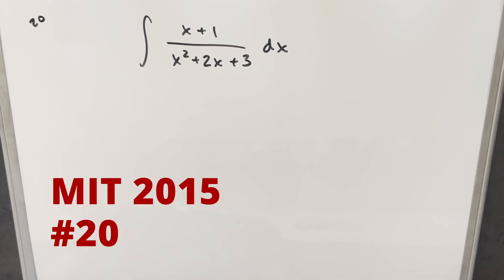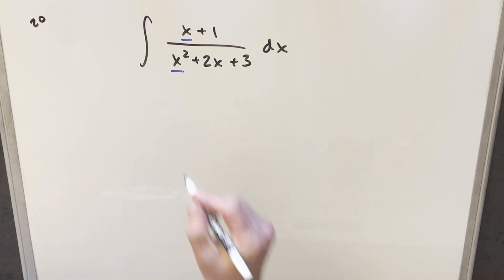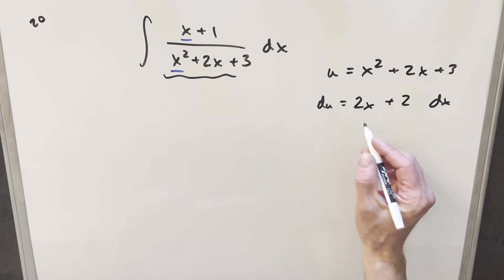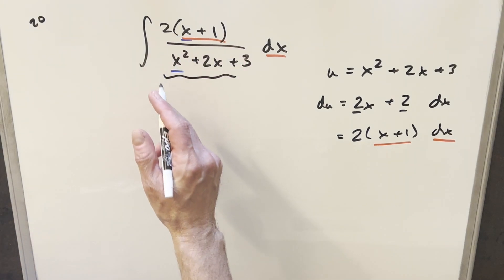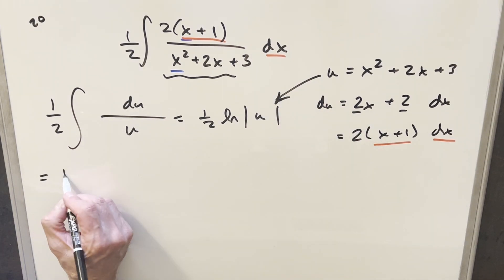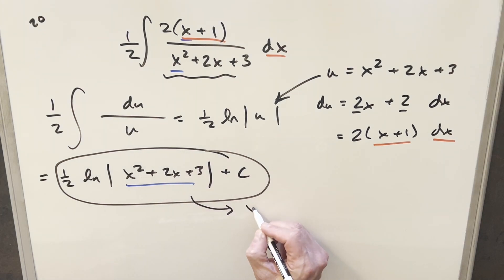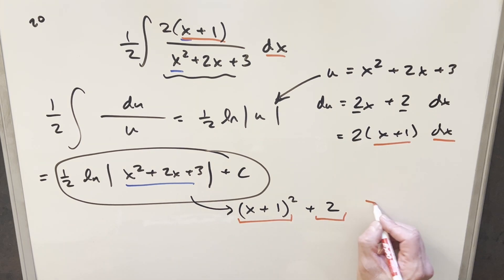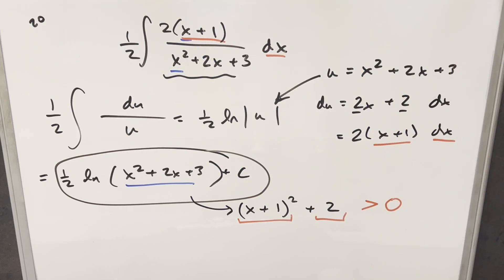MIT Integration Bee 2015 #20